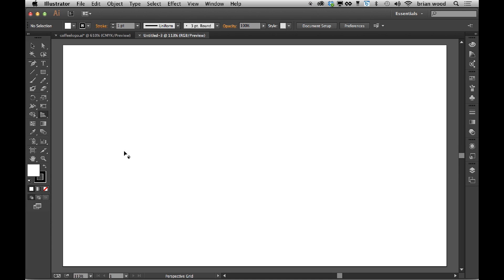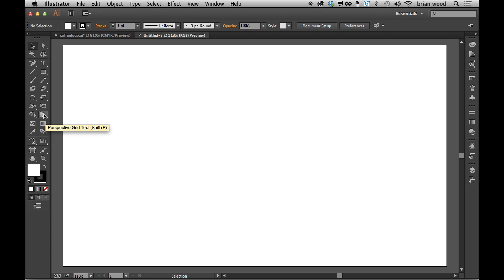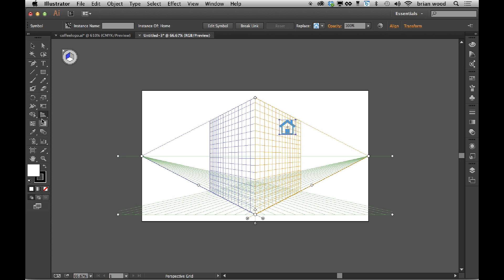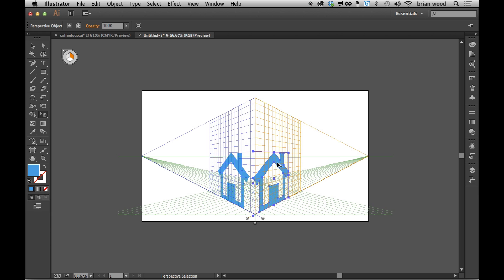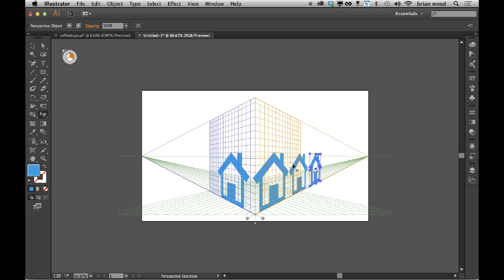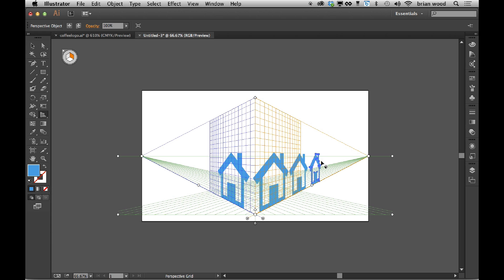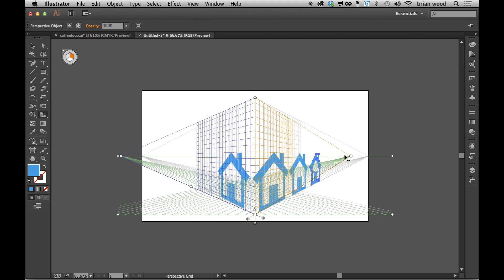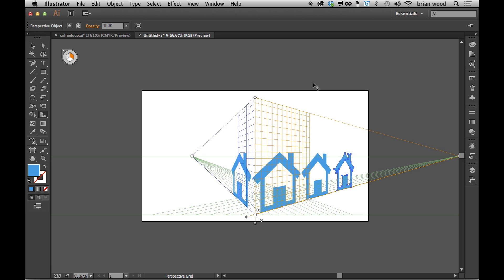Adobe Illustrator CC 17.1 (January 2014) Perspective Grid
In this video tip we take a look at working with the updates to reshaping path segments with the Direct Selection, Pen, and Anchor Point tools in Adobe Illustrator CC 17.1 (January 2014).